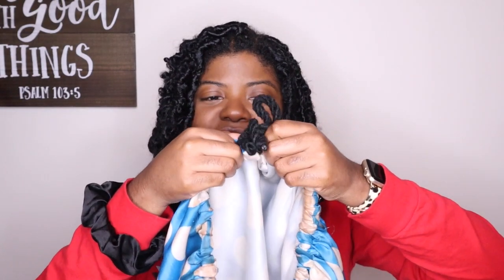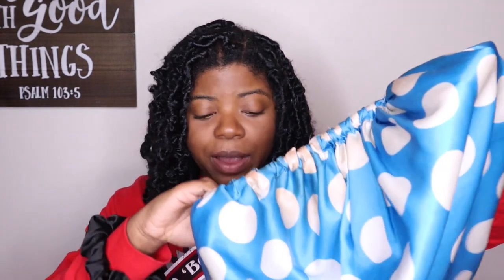Can You Wash Them? Are They Heavy? | Butterfly Loc Questions Answered!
I have gotten many questions about these butterfly locs that I installed myself. So I wanted to create a quick video to answer all of your questions. I hope this helpful. Let me know if you have any additional questions in the comment section.

XoXo Nisha

* Big Chop: July 2015
* Hair Type: Type 4
* Porosity: Low to Normal